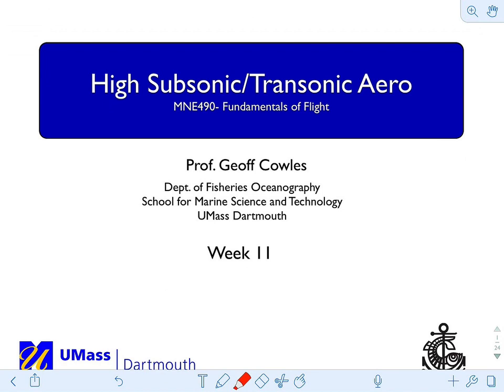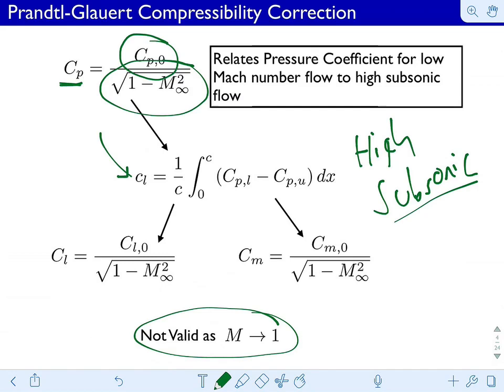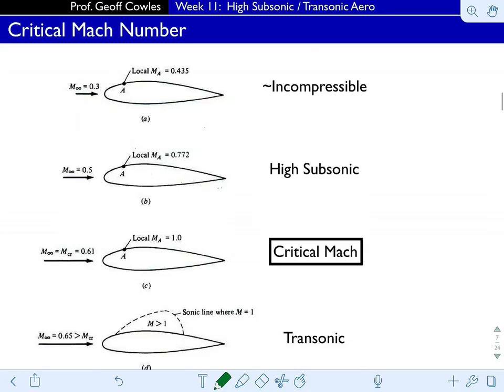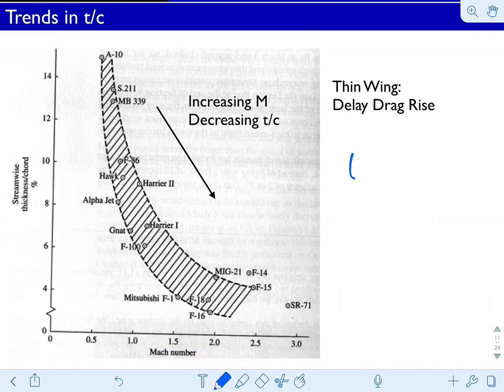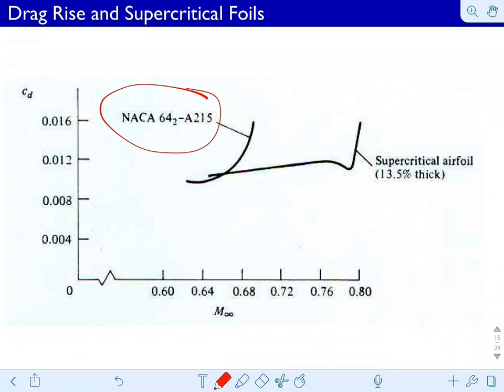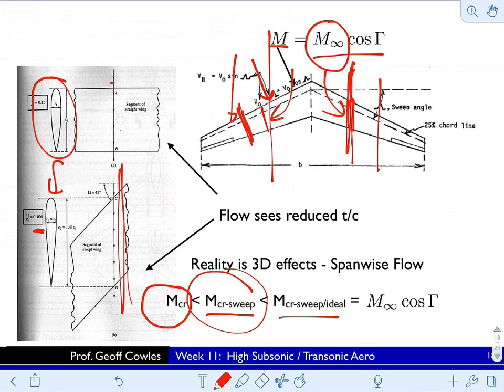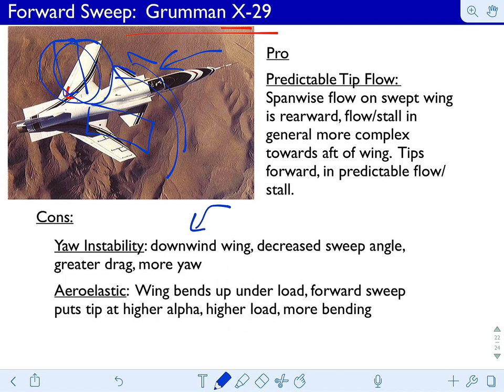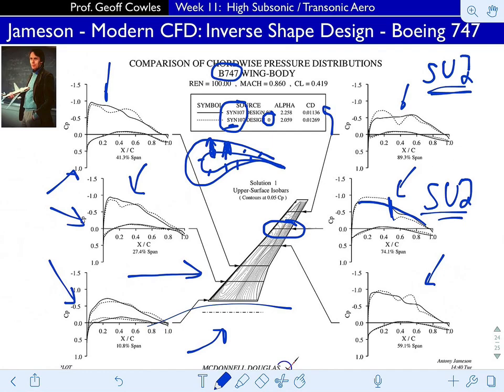transonic flow lecture